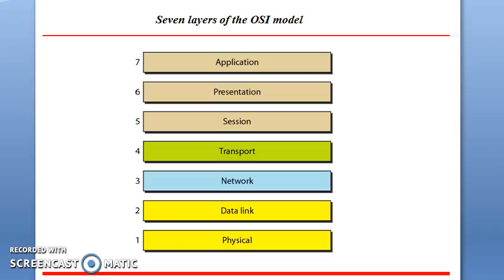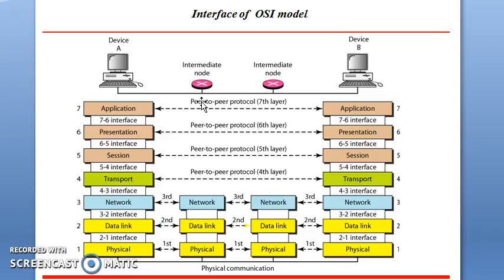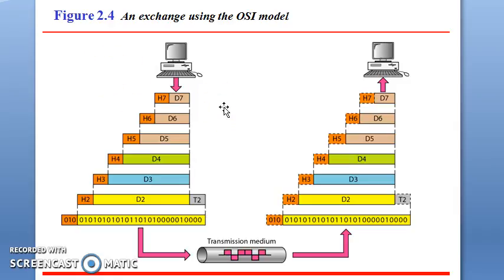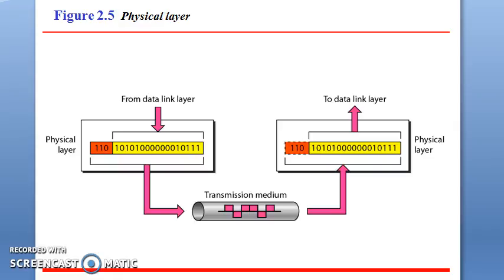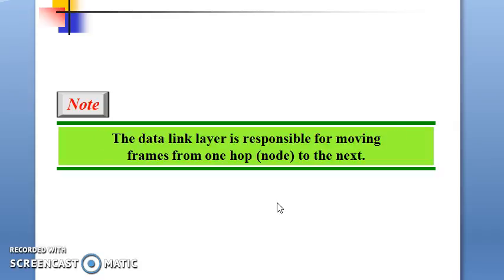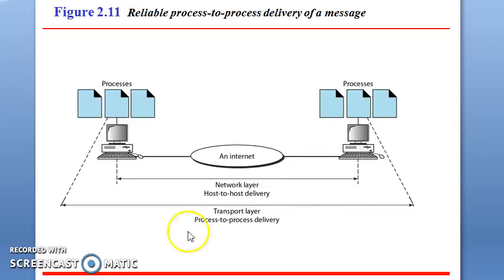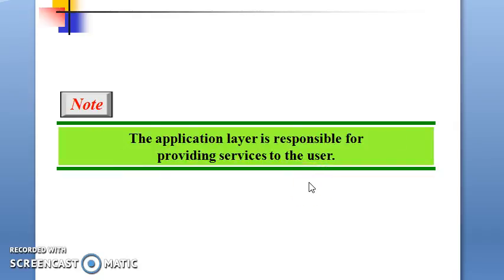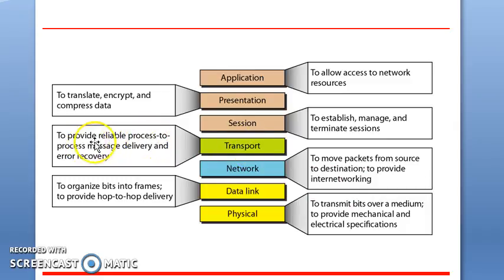OSI REFERENCE MODEL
Hi All,
Basics  information of OSI Model reference model.Reference Forouzan Networking book